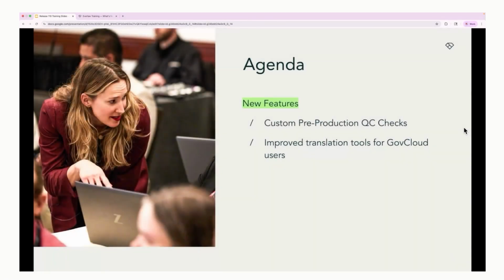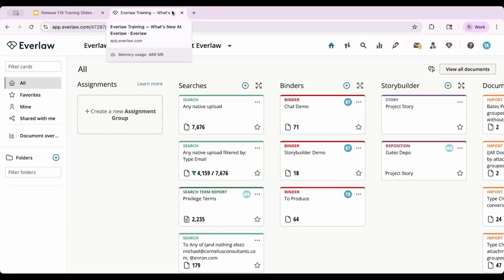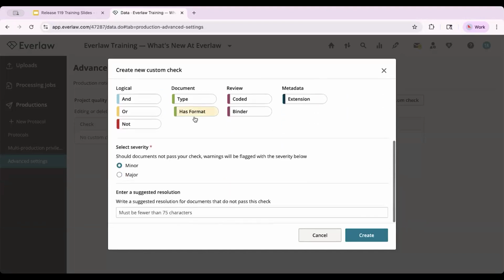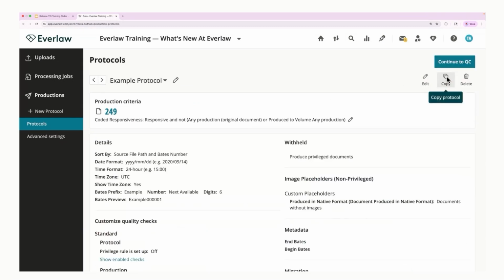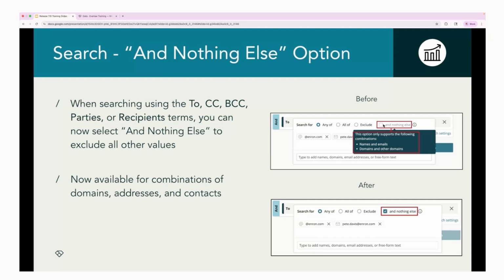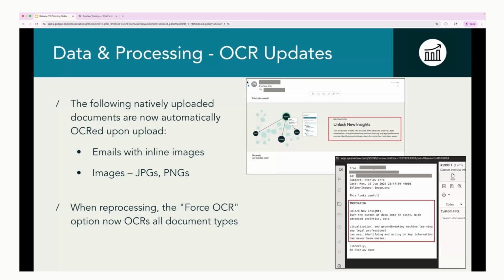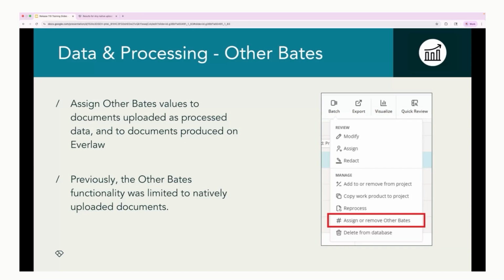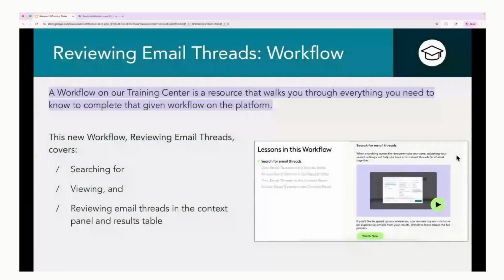What’s New on Everlaw July 2025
In this video, learn about Everlaw’s newest features including the ability to create custom production QC checks, OCR and Other Bates updates, and more!

Have feedback on this training video? Share your thoughts with our training survey